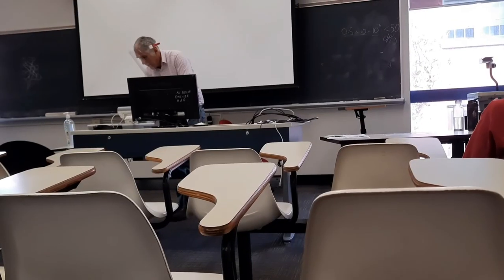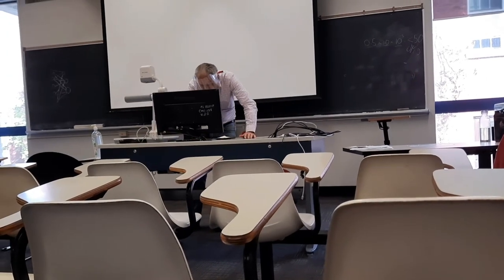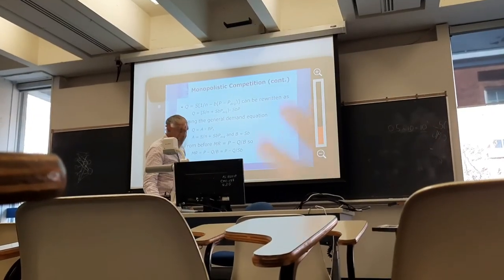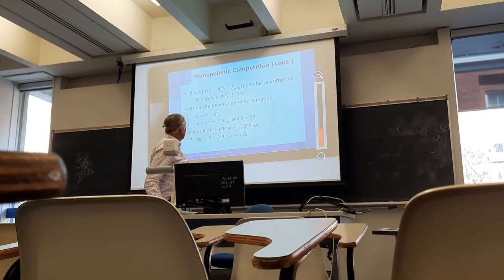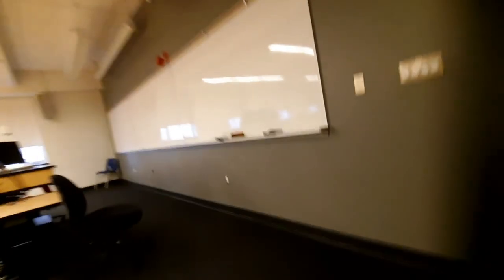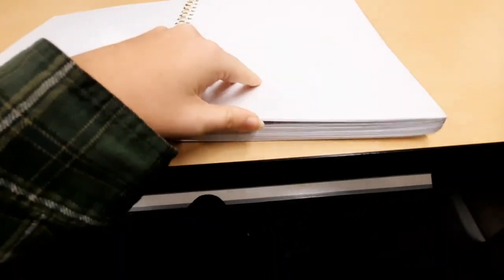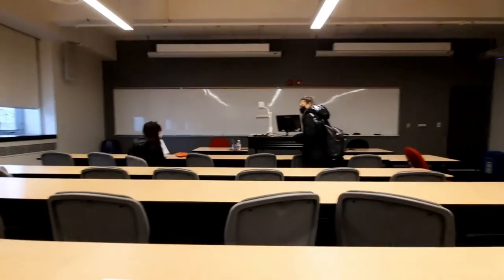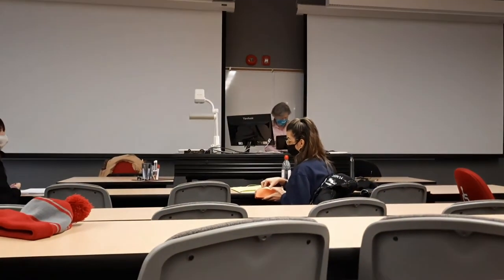A day going to lectures - University of Guelph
follow me around to my lectures on a wednesday! Today I had four courses so I took the camera with me to hopefully show potential students what classes look like now during the late stages of the pandemic. I am a third year student, so this is a little bit different than what you would be walking into in your first semester, but you get the idea. Also a couple shots of general campus and where I go to grab my food during a busy class day.